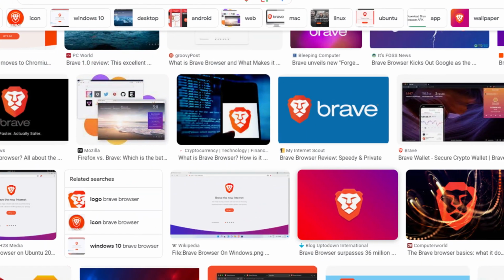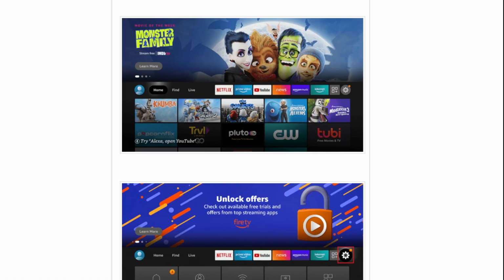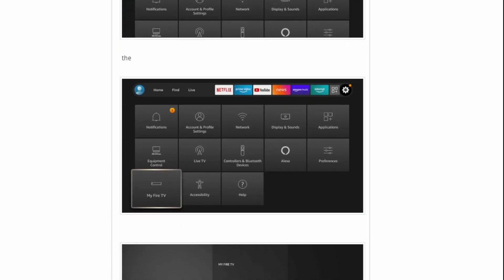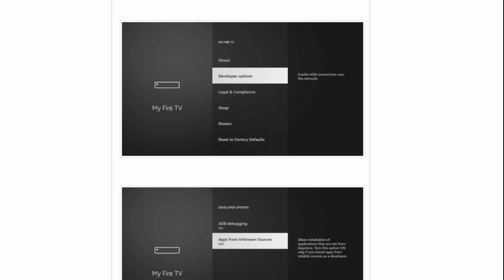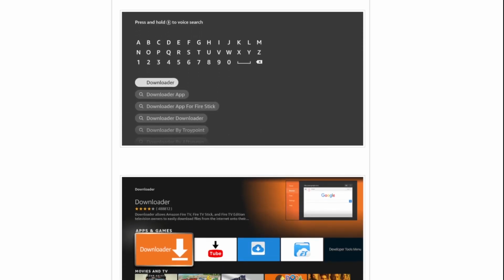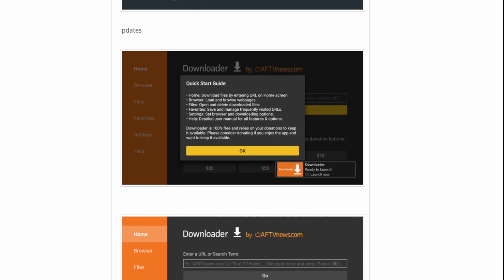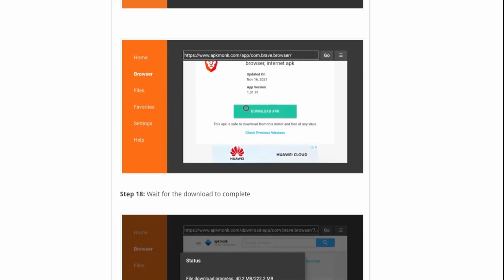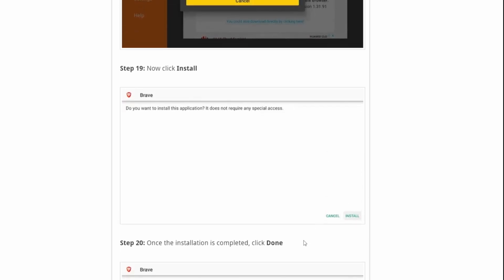How to Use Brave Browser on FireStick | brave browser amazon fire stick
brave browser,how to install web browser on firestick,how to install chrome browser on firestick,brave browser rewards,brave browser tutorial,how to use brave browser, Hello friends today in this video, I am going to tell you,  How to Use Brave Browser on FireStick. as you know it is not available on Amazon App Store. so we have to sideload it with the help of the Downloader app. But before moving further you must install and use any VPN on your Fire-Stick for safe and secure browsing. so let's get start.